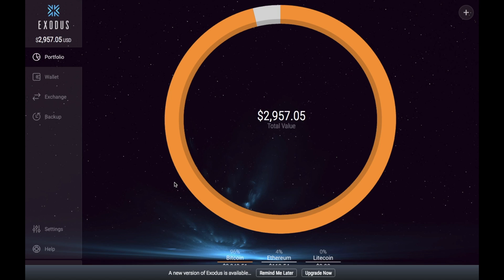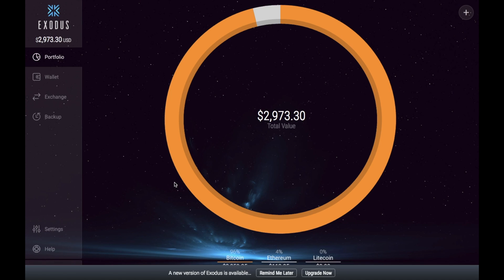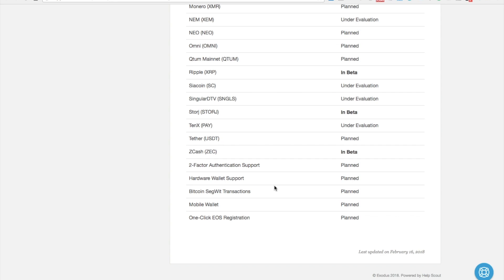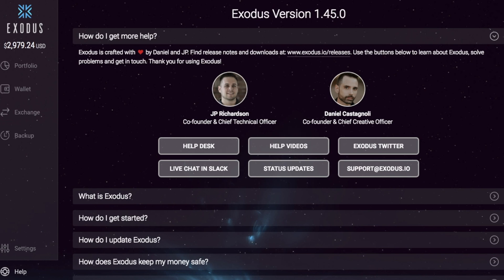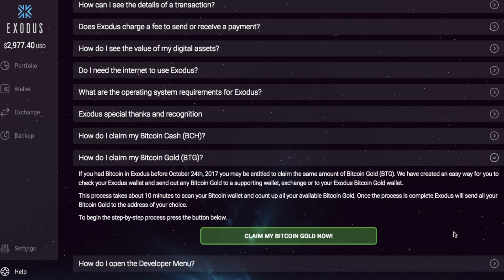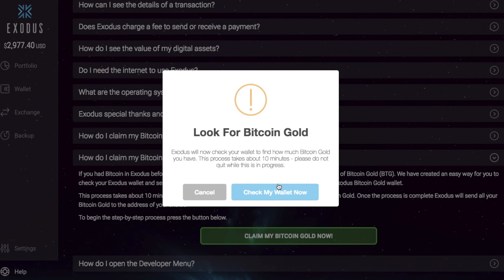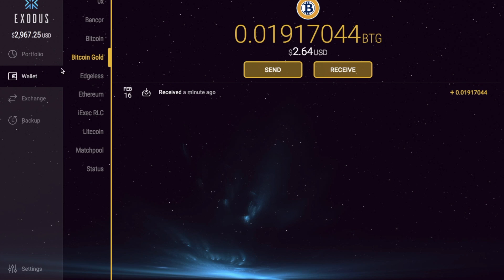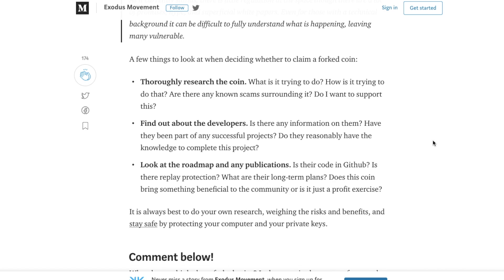How to Claim Free Bitcoin Cash (BCH) & Bitcoin Gold (BTG) with Exodus Wallet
How to Claim Your Bitcoin Cash (BCH) & Bitcoin Gold (BTG) with Exodus Wallet. In this video, I show you the future developments for the Exodus Wallet and how to update to the latest version.
I also show you how to claim your Bitcoin Cash and Bitcoin Gold coins if you had been holding your Bitcoin within the Exodus wallet during 1st August 2017 (BCH) and 24th October 2017 (BTG).

♦ BTC: 17TvxFqENaqY5kaW5GNbzL9UxTiqELczW5
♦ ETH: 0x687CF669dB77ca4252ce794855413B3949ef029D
♦ LTC: LW9kcUt8iu9V3A2mSCu26FkY2cRNPFJaaV
♦ BCH: 1CgJWcb5E4TkLs5xU8Ufa2HMdcAagBSGva